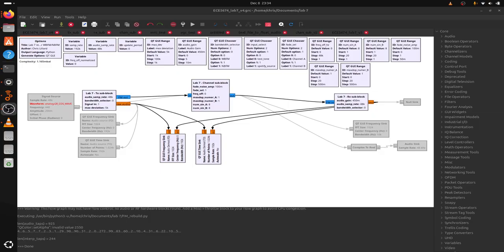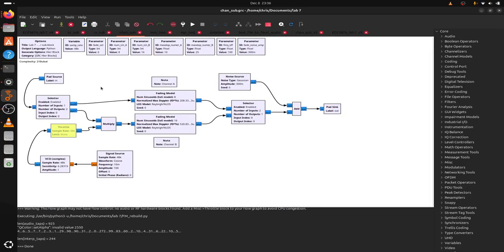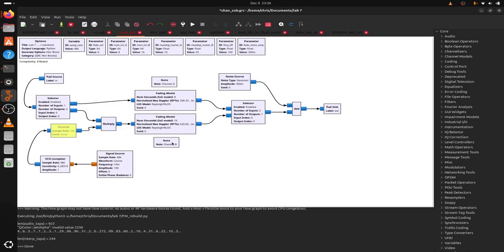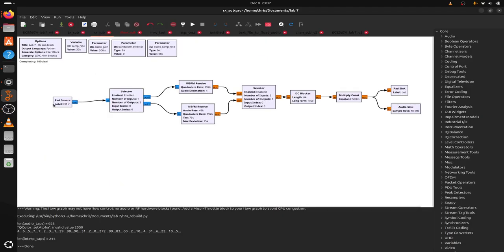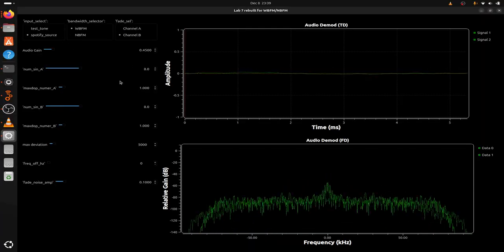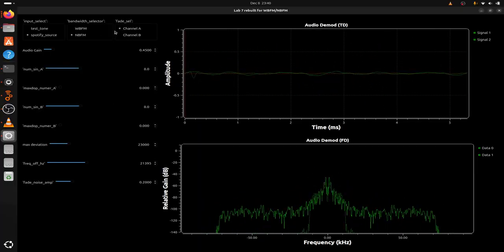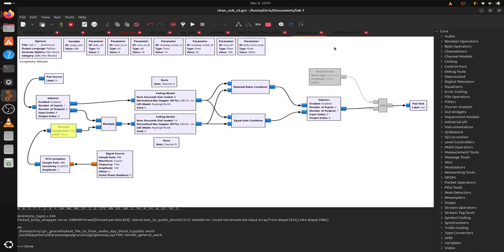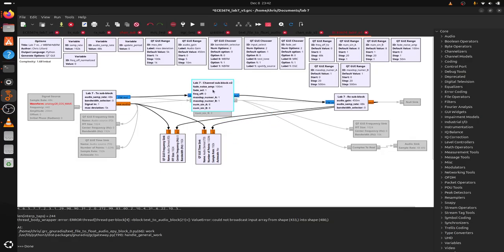ECE 5674 - Lab 7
Diversity Combining Using Unsynchronized Recevers. Flowgraphs generated with input from Dr. Carl Dietrich as well as ChatGPT